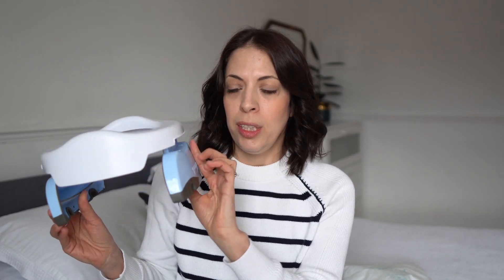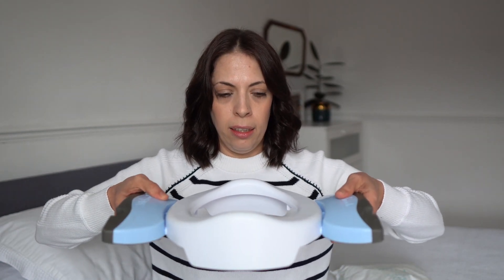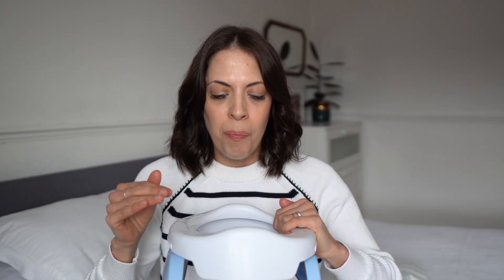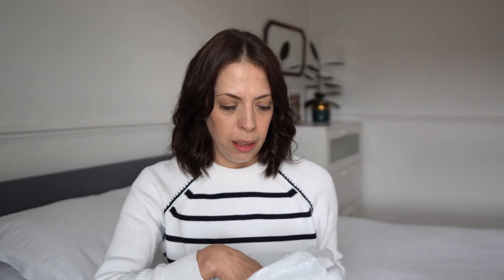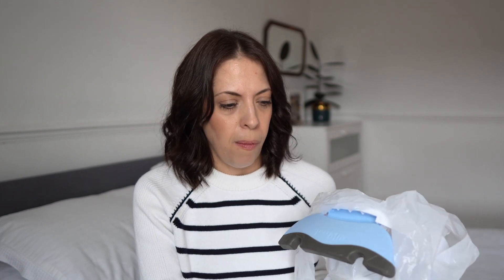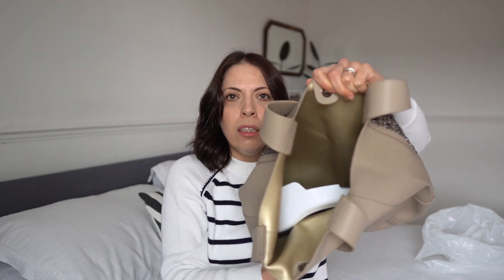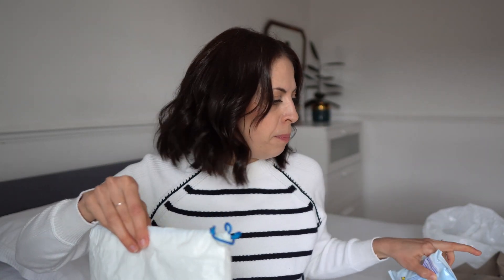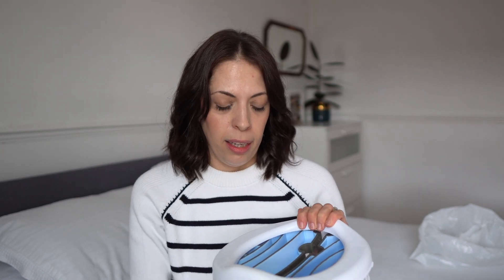Best Travel Potty - 2023 - Potette Plus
I was looking for the best travel potty that would suit our lifestyle and I only saw everyone running around with a normal potty or one that looks like a little suitcase.

I'm so glad I choose Potette Plus 2 in 1 for our travel potty! This is not an ad!

In this video, I explain why I didn't go for the suitcase travel potty and choose Potettee instead.

AMAZON - Travel Potty Potette